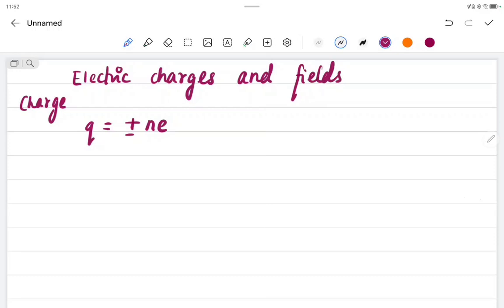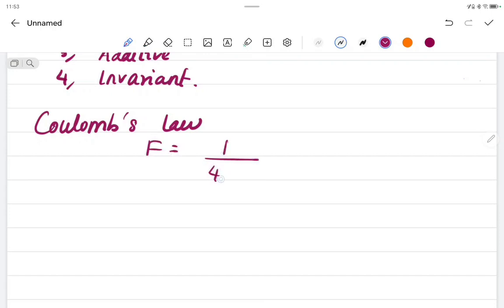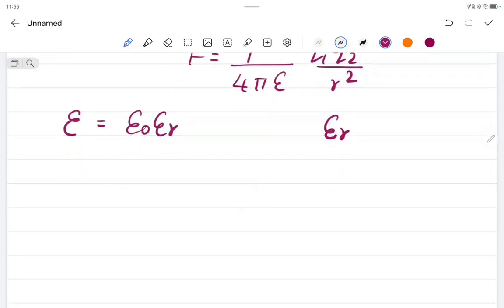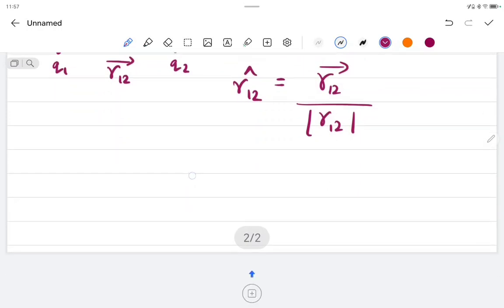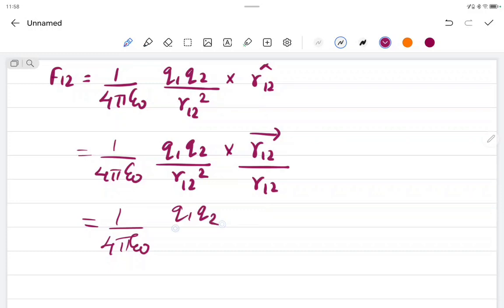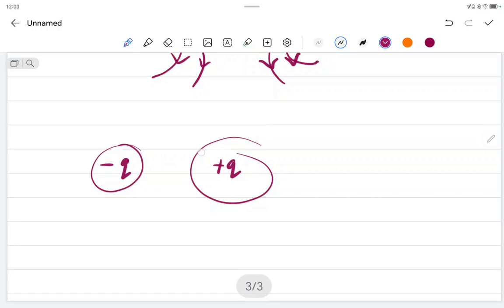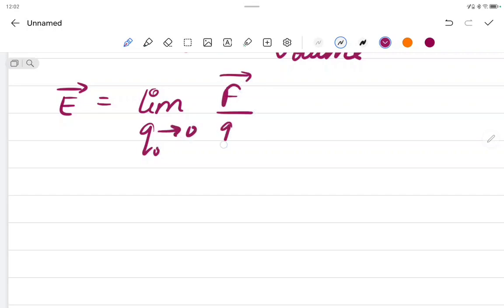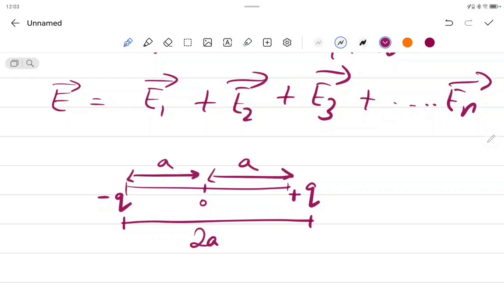Electric charges and field concepts part 1